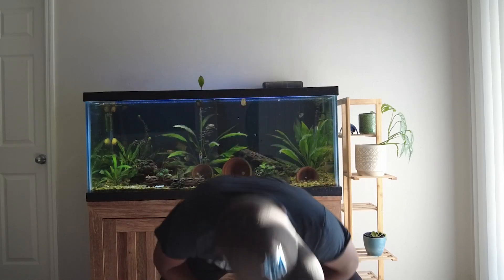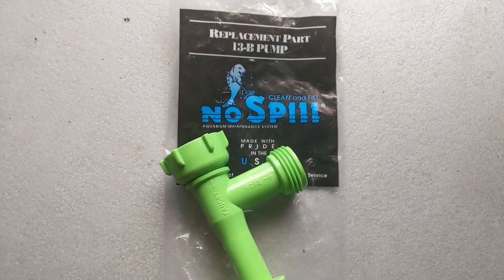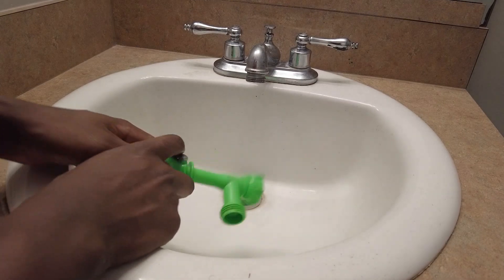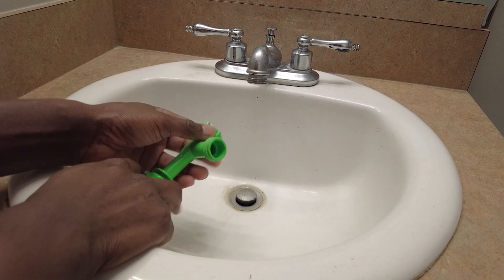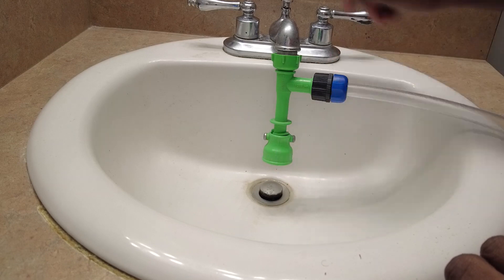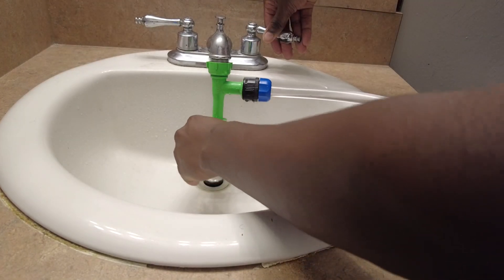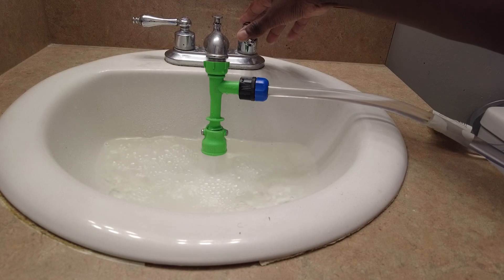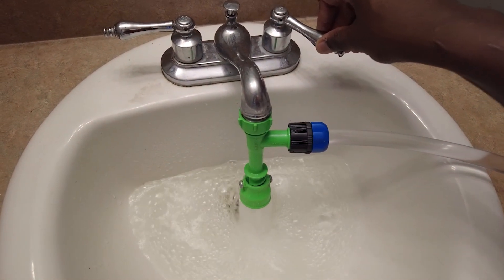If you have an aquarium, YOU NEED THIS! (Python Water Changer)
In this video we see how to do water changes easier with a few inexpensive items we can piece together.

I SELL AQUARIUM FISH AND PLANTS

Full Python System:
Replacement Pump (The green part):
Hose adapter:
Faucet adapter:
(Make sure it fits your specific faucet first. May be cheaper at the hardware store)